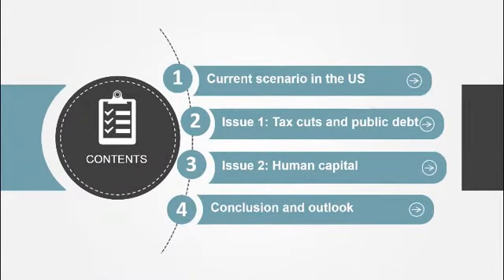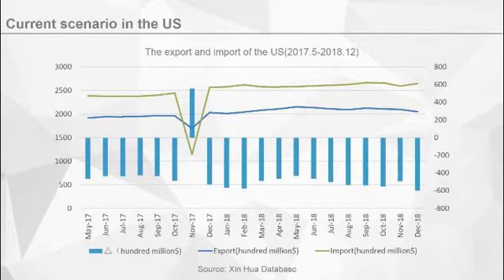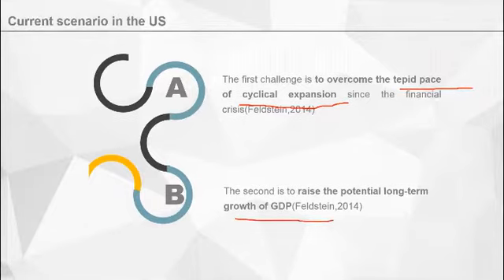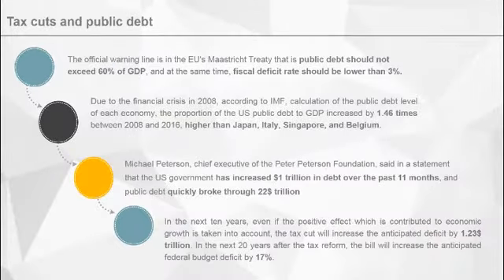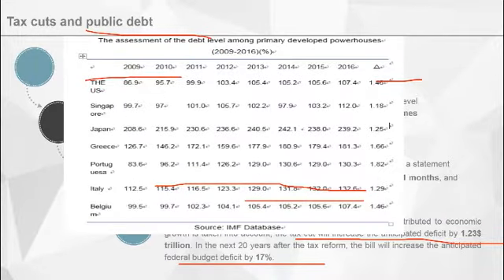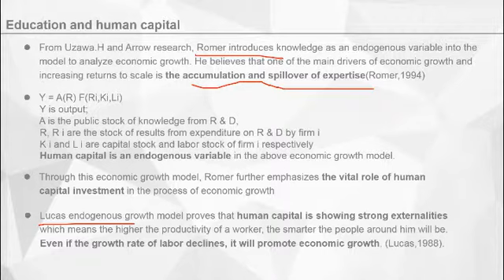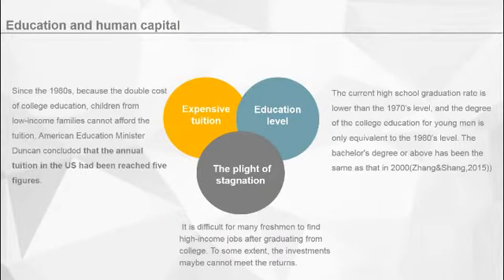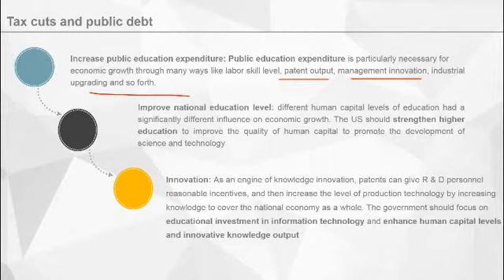EQA7012 individual assignment